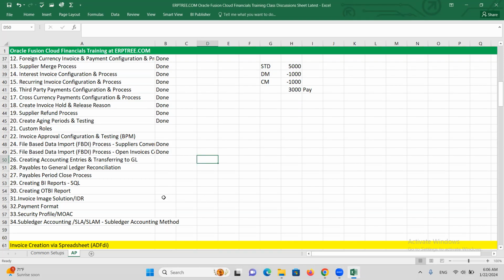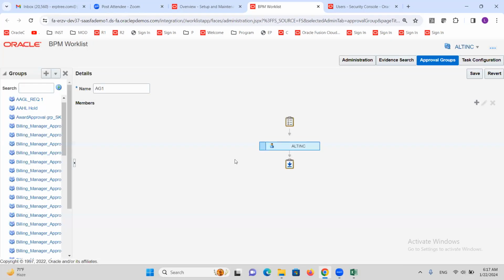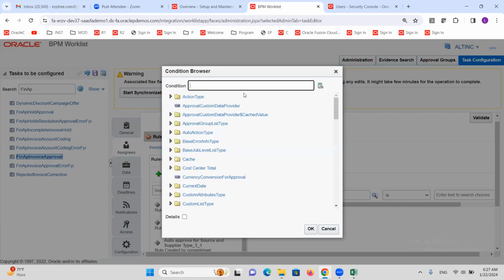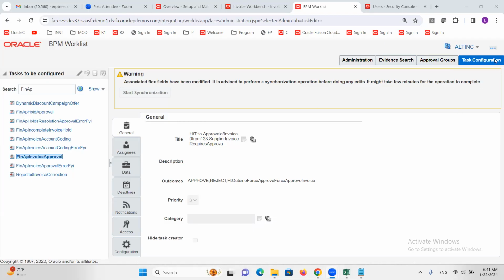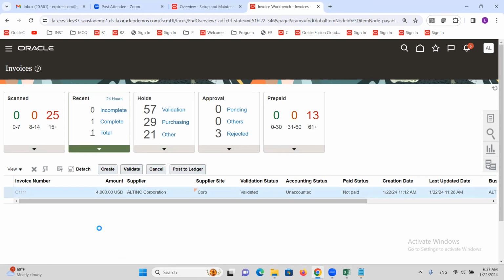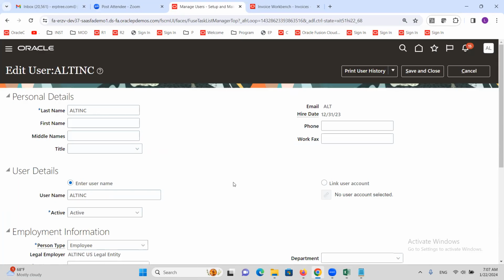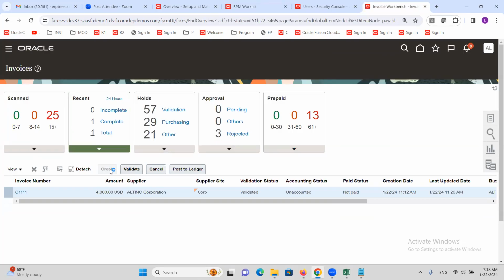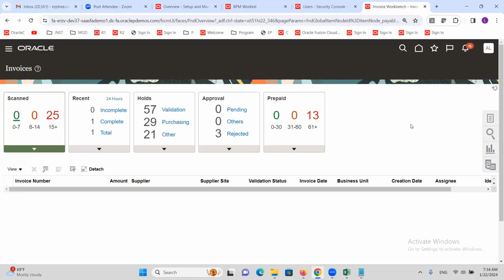31st Session - Invoice Approvals